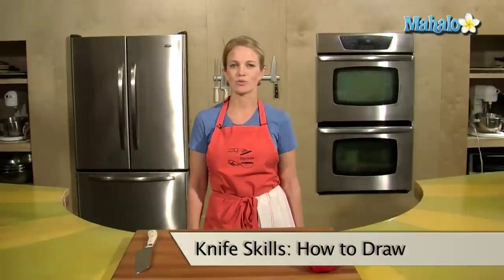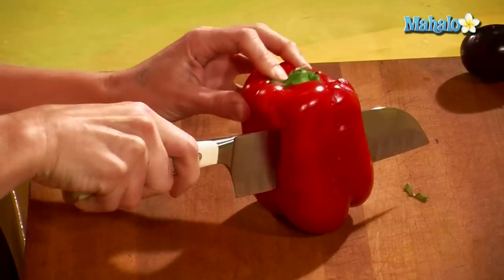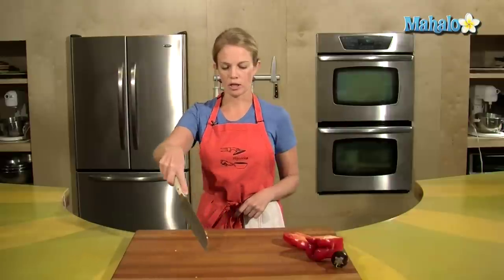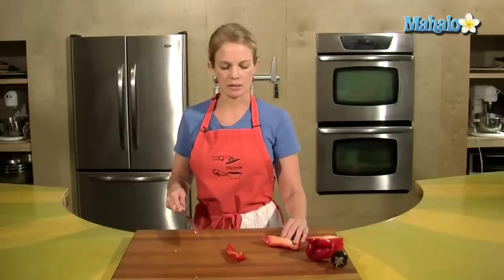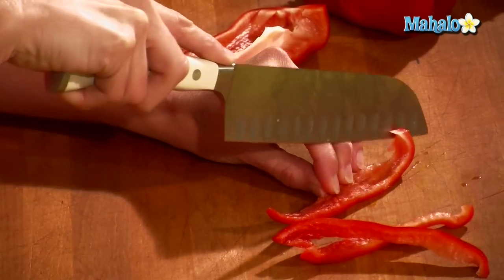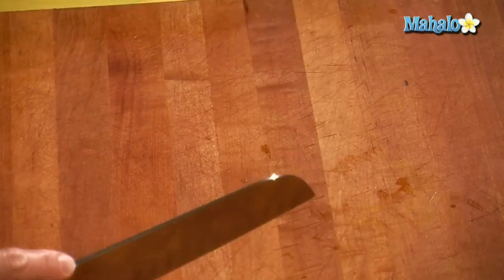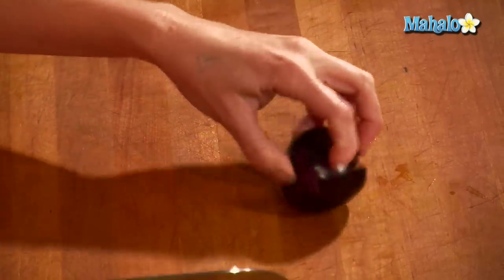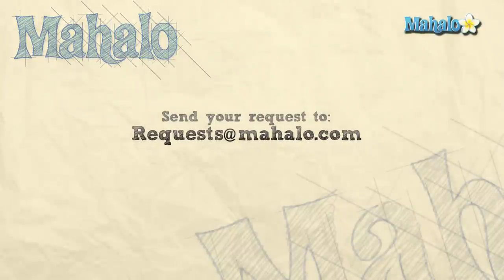Knife Skills: How to Draw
Learn the knife technique "The Draw" with the help of Mahalo and Tristan!